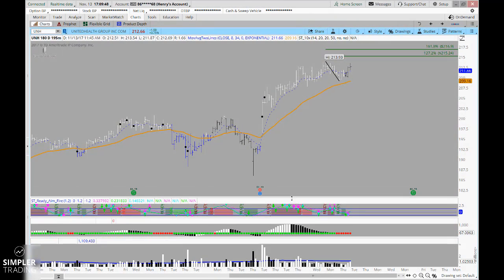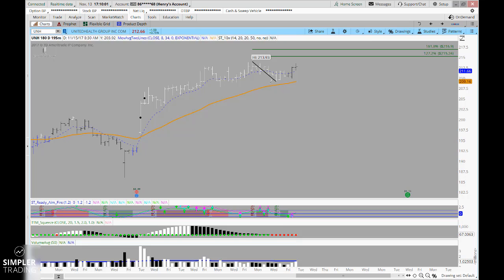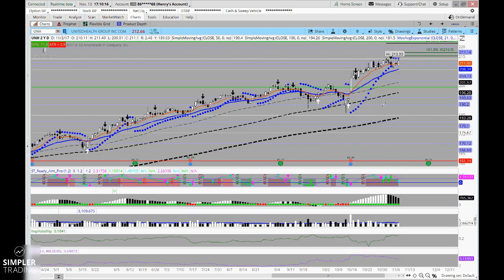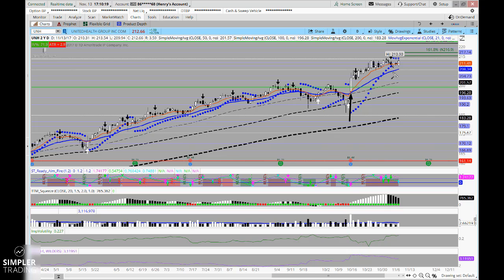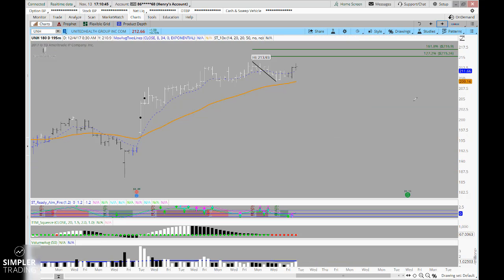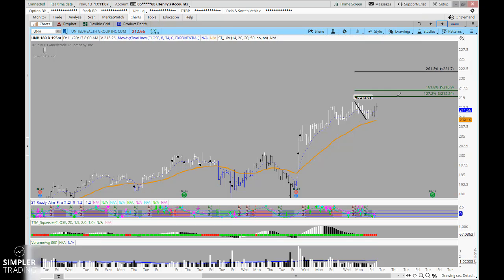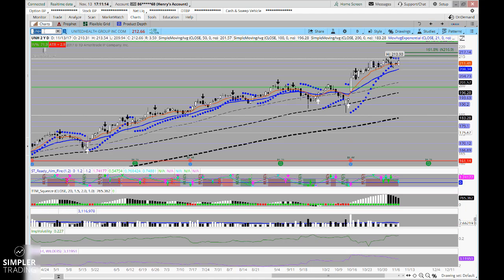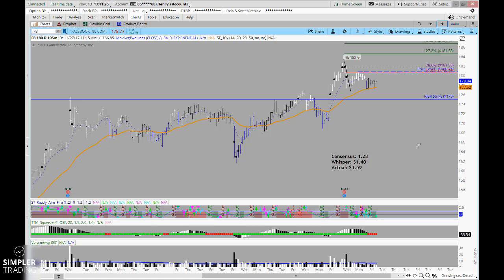Options: Best Places to Buy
With so many names trading new lifetime highs, it can be hard to know which to buy. These are two I'll have a focus on for monthly expiration, as we head into the end of the year and the signals driving the opportunity.